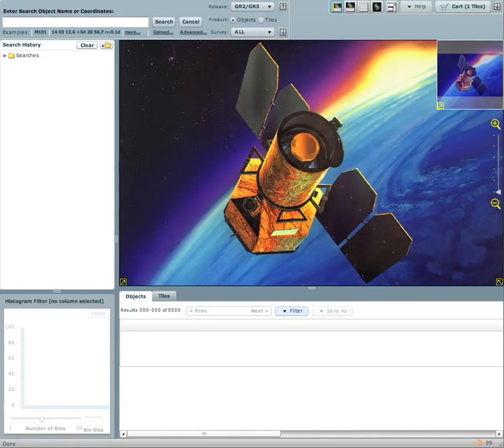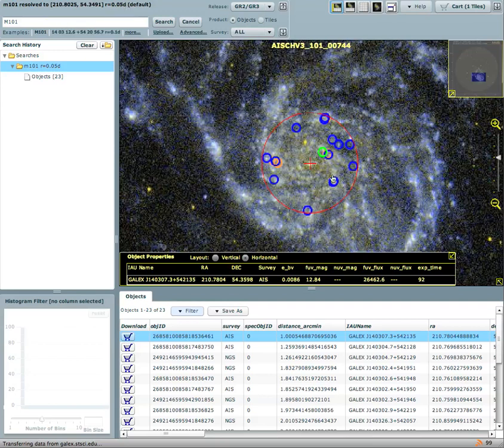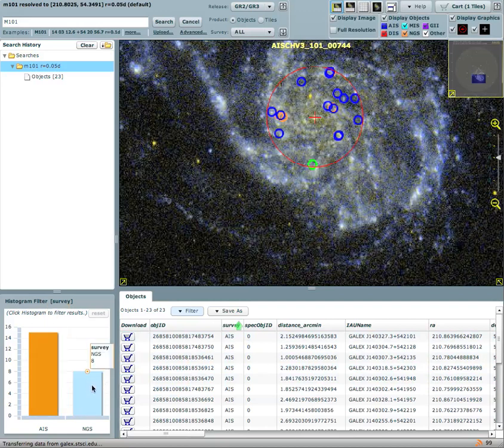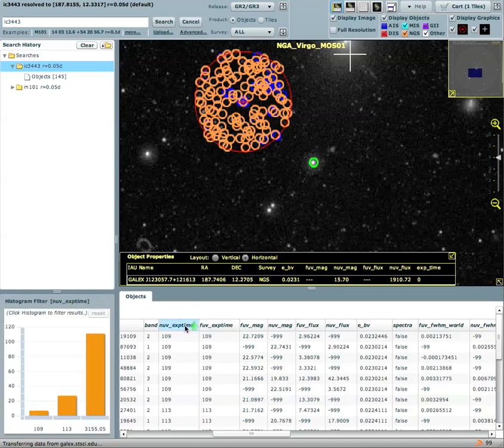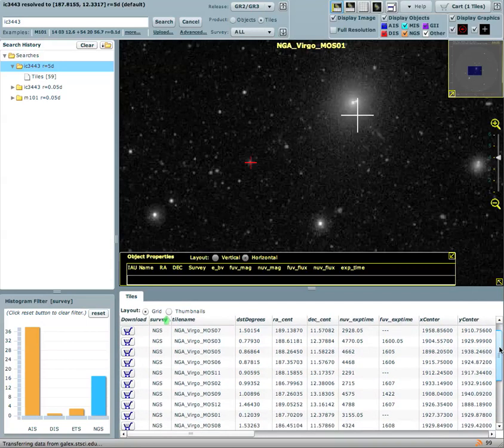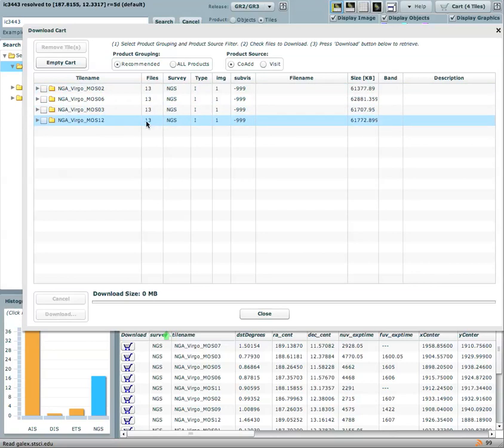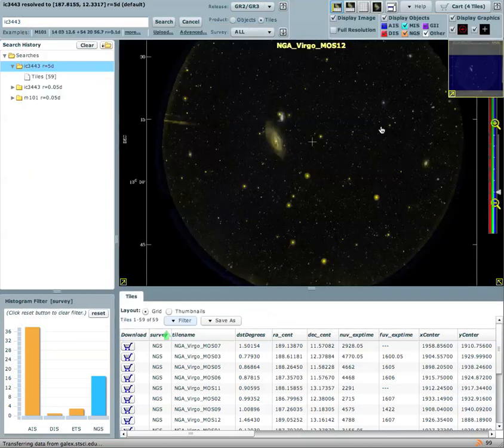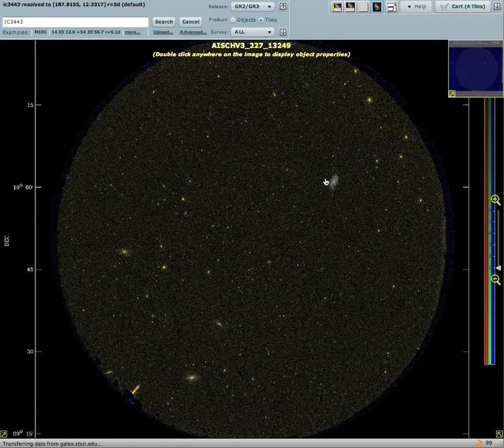Introduction to GalexView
Introduction Tutorial of GalexView
a Flex-based web application for searching, visualizing and downloading astronomical data products from the Galexy Evolution Explorer (GALEX) Public Archive located at MAST.